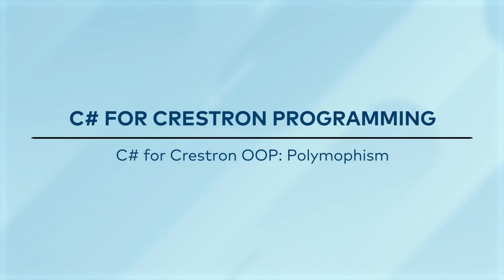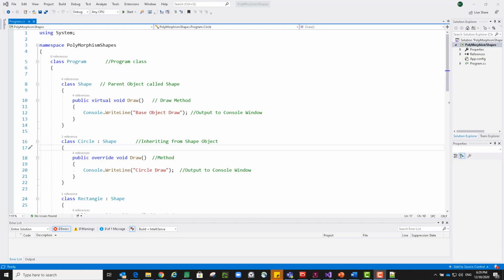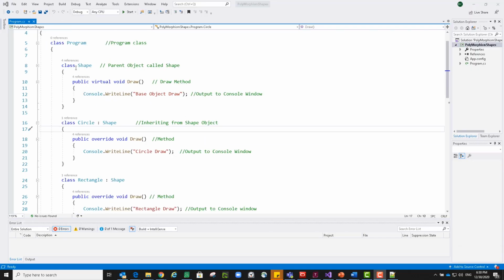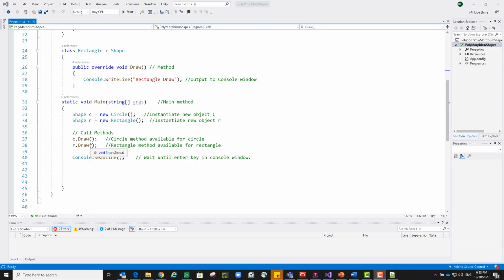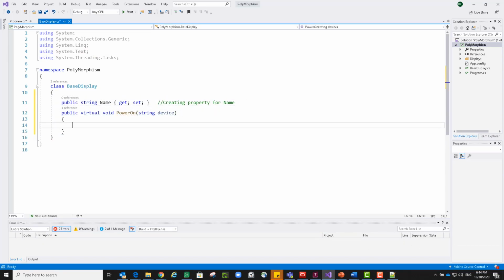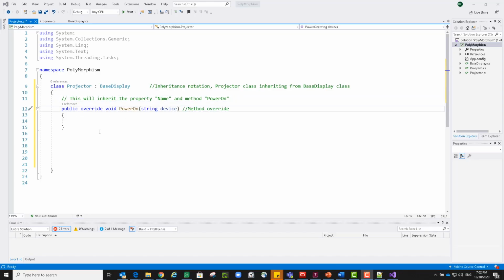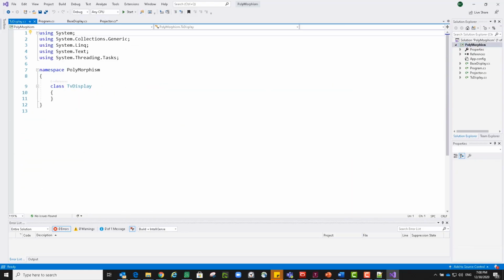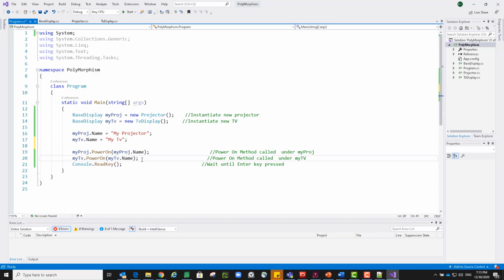CTI | Object-Oriented-Programming (OOP) for Crestron: Polymorphism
In this video, learn the theoretical concept explanation of Polymorphism. Polymorphism is can be difficult to understand. A basic understanding of Polymorphism is that "objects" can take different forms. Polymorphism can change the behavior of methods and can be very powerful when used correctly during programming.